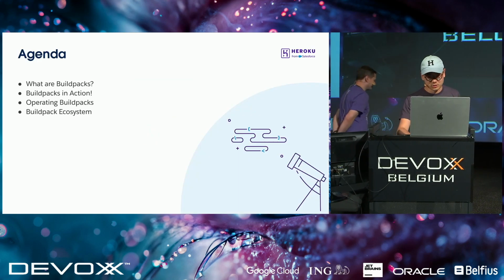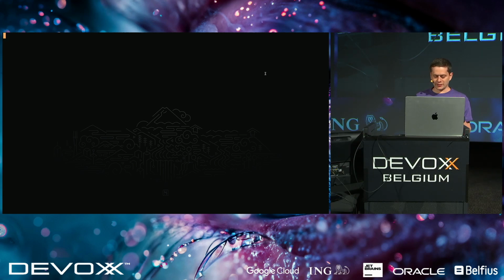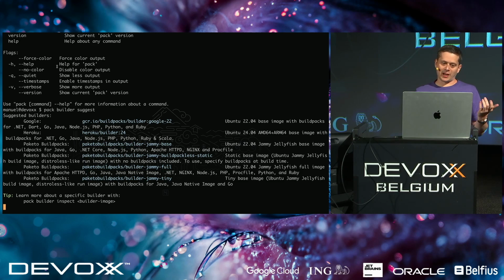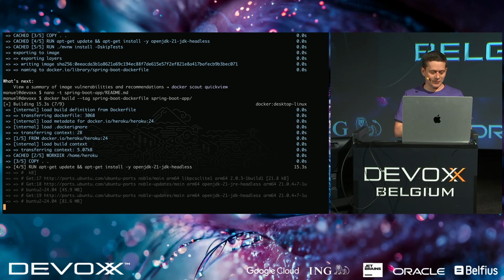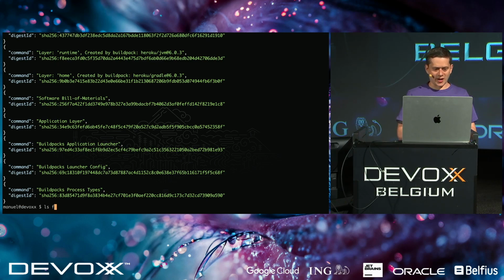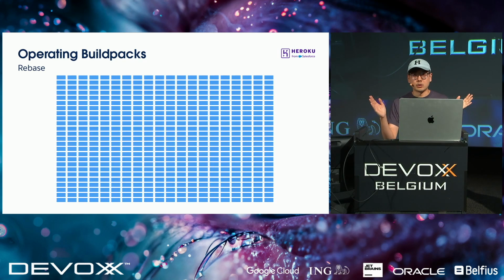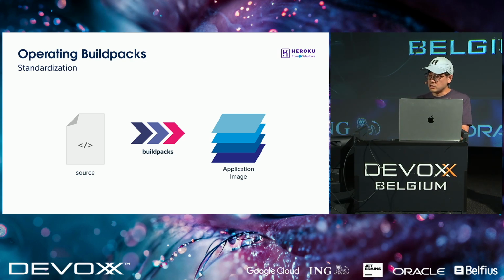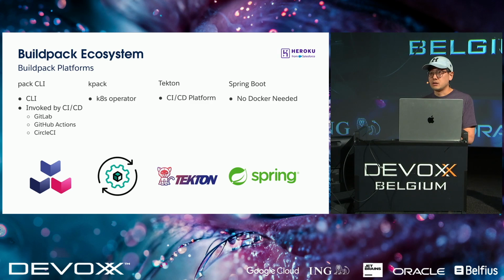Building & Managing Container Images at Scale with Cloud Native Buildpacks by Terence Lee, Fuchs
In today’s cloud native landscape, container images have become the de defacto deployment artifact. However, building and maintaining these images efficiently can be challenging, especially for a diverse set of applications. Traditional build pipelines often struggle to handle this complexity, leading to &quot;snowflake&quot; builds and requiring extensive container expertise from developers.Cloud Native Buildpacks (CNBs) offer a standardized way to transform application source code into container images, without needing Dockerfiles. CNBs leverage advanced caching mechanisms to significantly improve build performance at scale, while their modular and reusable approach ensures that developers &amp; operators can efficiently build upon the work of their peers. By adopting CNBs, organizations accelerate their development pipelines, reduce costs, and achieve greater agility in their containerized application deployments.After this talk, you’ll be able to run buildpacks with the Pack CLI and hit the ground running with Heroku’s set of opinionated buildpacks. Finally, you’ll learn how operators of large platforms use buildpacks to make their container builds scalable. By the end, you&#39;ll have a solid understanding of CNBs and be equipped to implement them in your own projects.